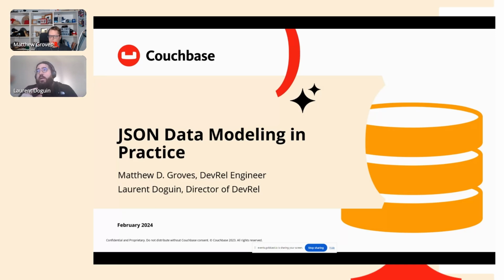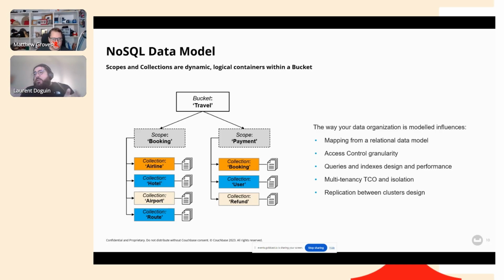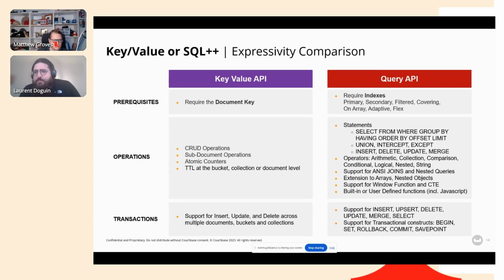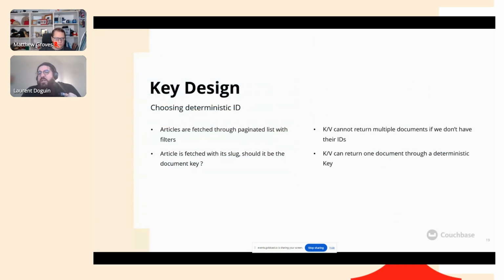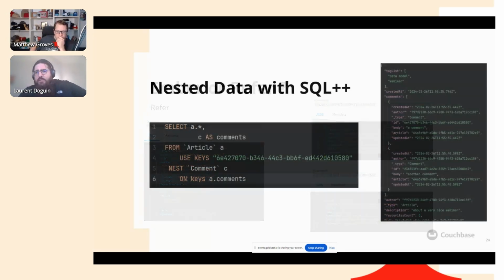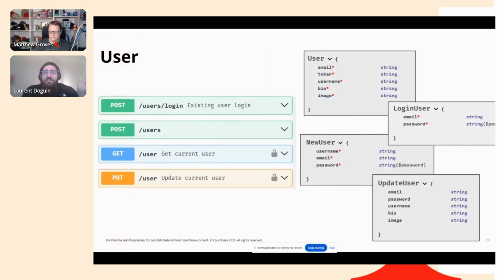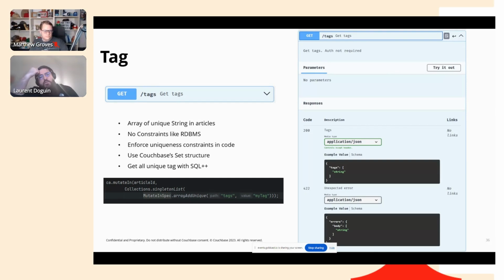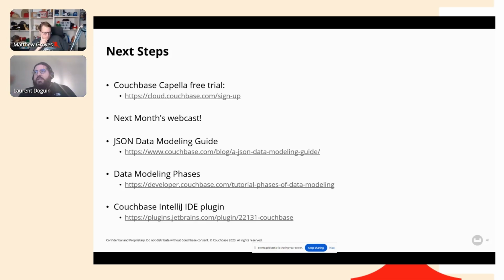Real-World JSON Data Modeling with Couchbase: Building a Blogging App from Scratch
JSON data modeling theory is one thing, but what does it actually look like when you build something real? This webcast puts theory into practice by using JSON and Couchbase Capella to build a functional clone of Medium.com using the RealWorld ("mother of all demo apps") framework.

What you'll learn by building the blogging app:

- How to model users, articles, comments, tags, and follows as JSON documents in Couchbase
- How embedding vs. referencing decisions affect query performance and application logic in practice
- How to handle many-to-many relationships (followers, article tags) in a document model
- How schema flexibility enables rapid feature iteration without painful migrations
- How Couchbase Capella's SQL++ handles complex queries across nested JSON structures

The RealWorld framework is widely used as a benchmark for comparing frameworks and databases because it covers a realistic breadth of data modeling challenges. Using it here gives you concrete, portable knowledge about JSON modeling that applies not only to Couchbase but to any document database.